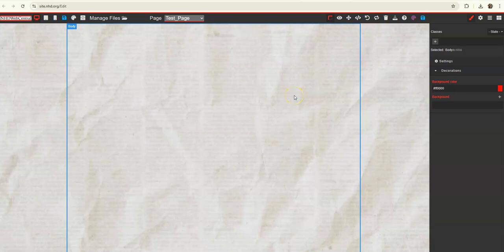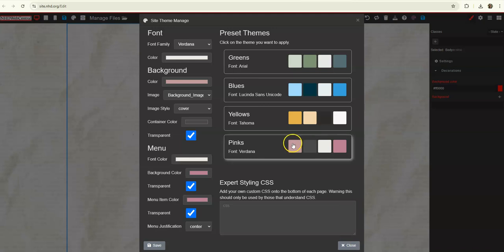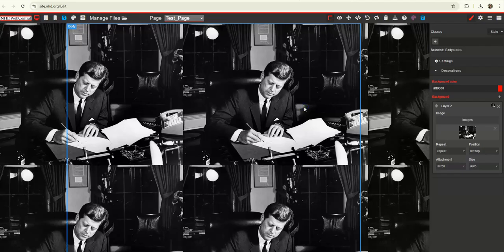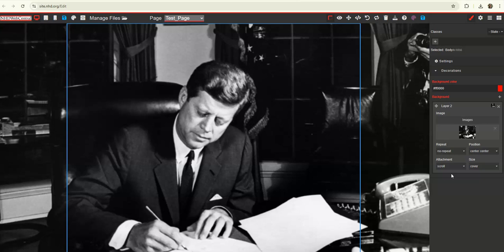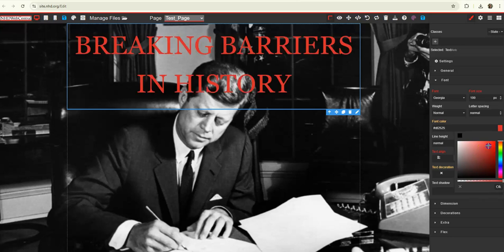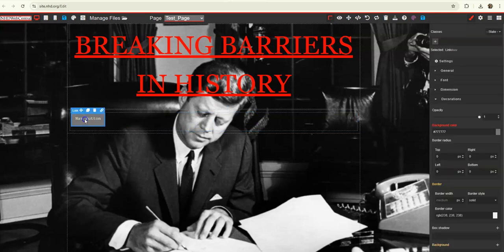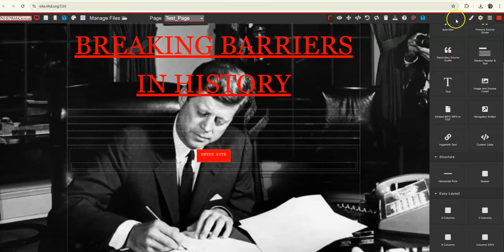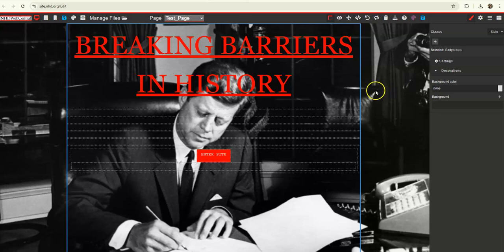NHDWebCentral - Advanced Editing, One Different Page from Preset Theme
Note: This video was made for the 2024–2025 contest, so some things might look a little different from what you see now on the website builder— but the information in the video still works for this year's contest. For full instructions, visit NHD.org/NHDWebCentral.